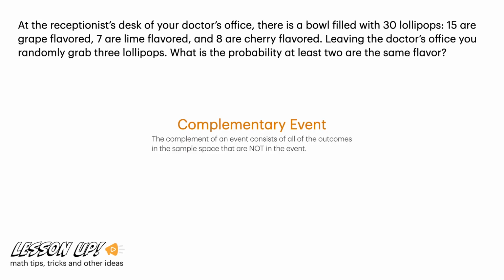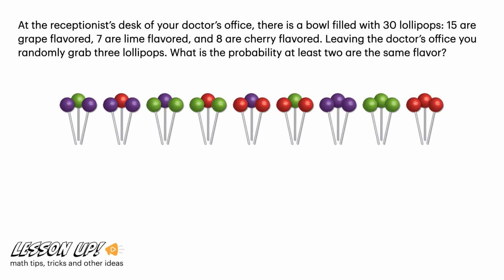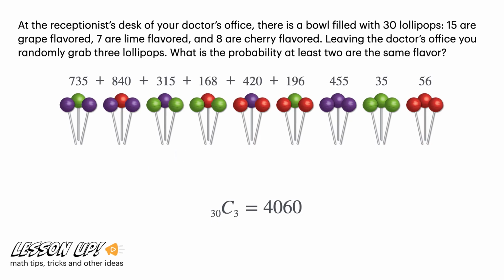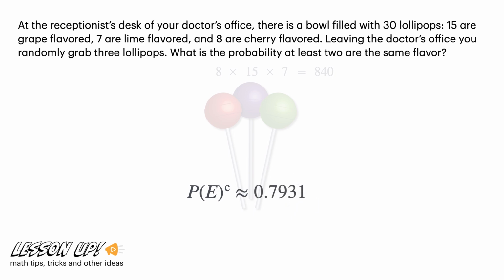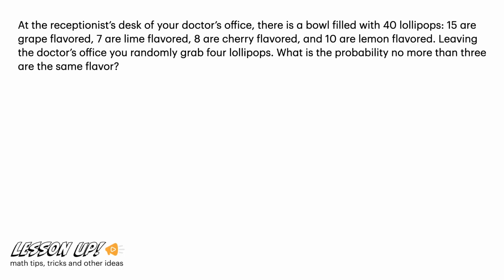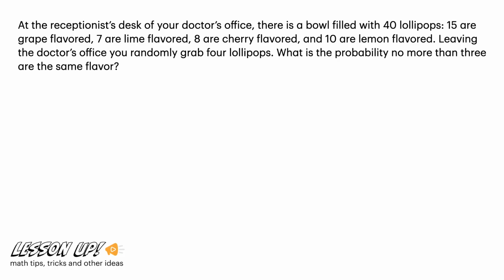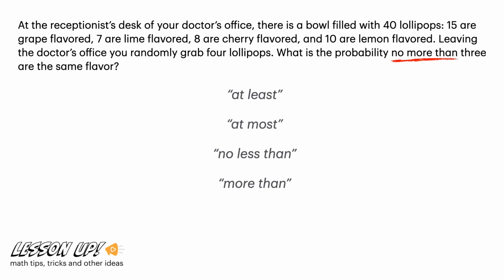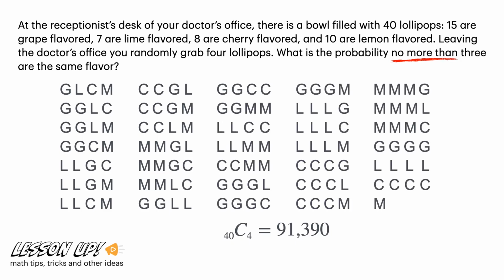The Lollipop Problem